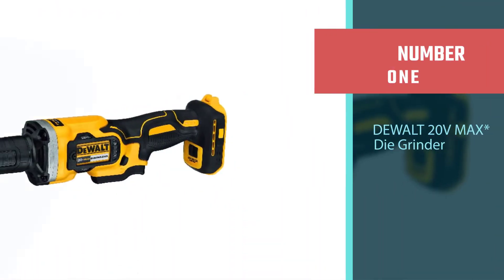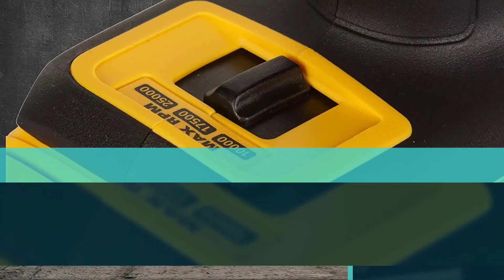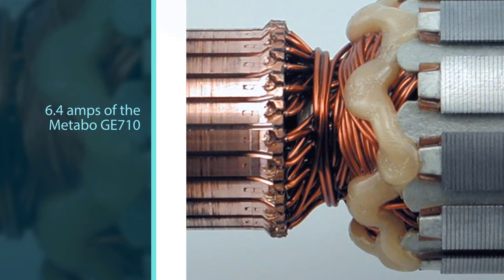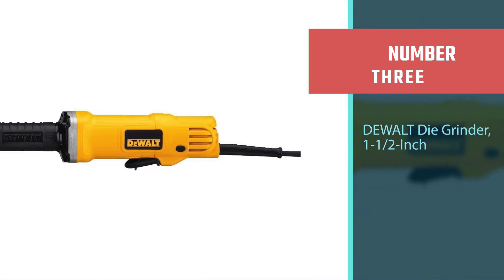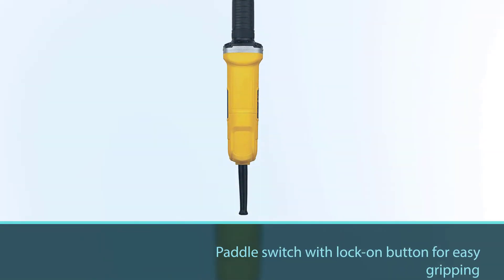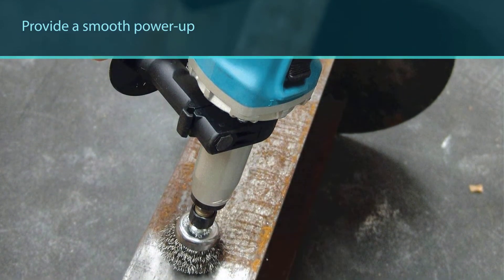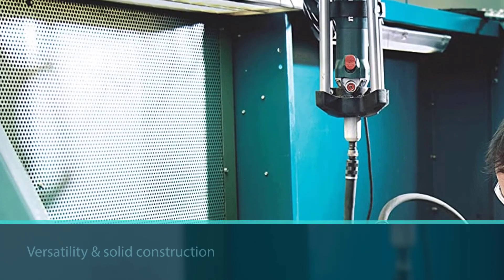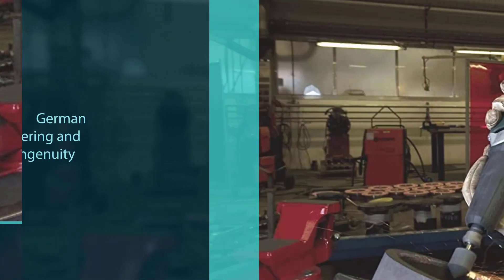Top 5 Best Electric Die Grinders [Review] - Best Electric Die Grinder for Wood Carving [2023]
best electric die grinder featured in this Video:
NO. 1. DEWALT 20V MAX* Die Grinder
NO. 2. Makita GD0601 1/4" Die Grinder
NO. 3. DEWALT Die Grinder, 1-1/2-Inch
NO. 4. Makita GD0800C 1/4" SJS™ Die Grinder
NO. 5. Metabo GE 710 Plus 10000 to 30500 RPM

What is the Best Electric Die Grinder to buy?
If you are looking for the Best Electric Die Grinder, then you are in the right place. The Product Spy team tries to collect as much information as possible, read lots of user-based reviews, and rank them based on quality, value for the price, the reputation of the manufacturers, etc. Please let us know if you have something in your mind in the comment section.